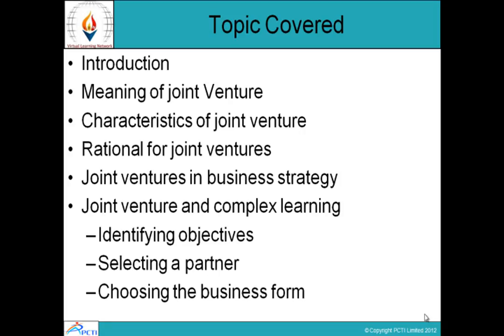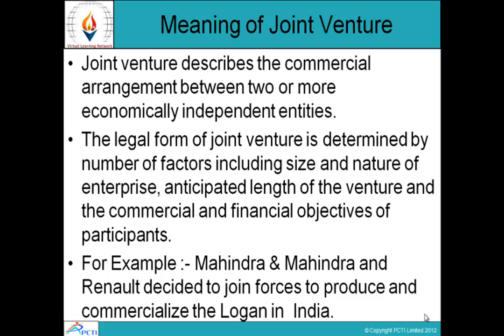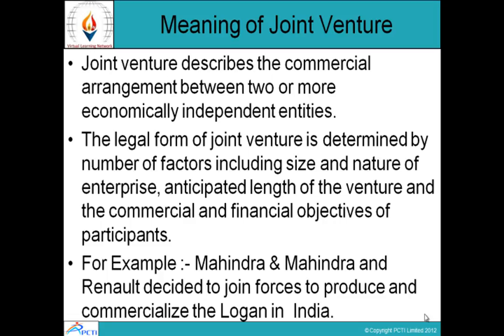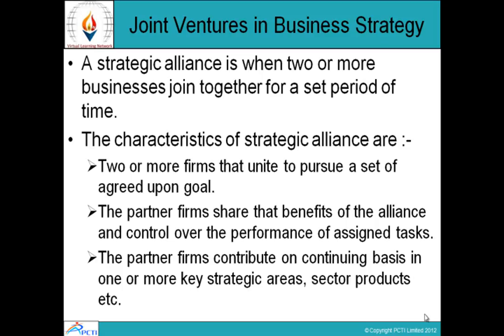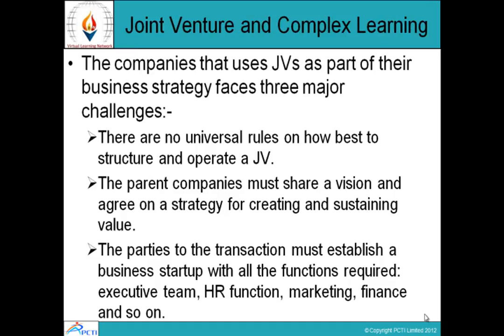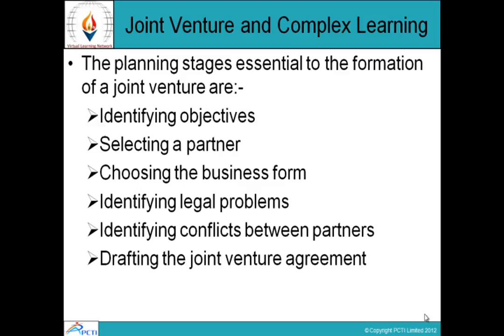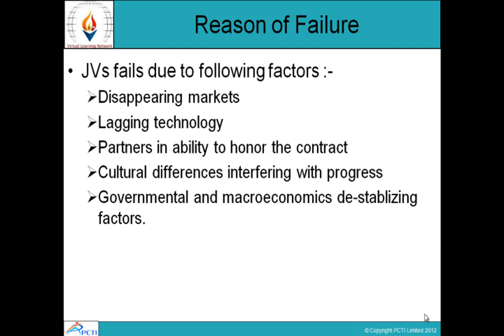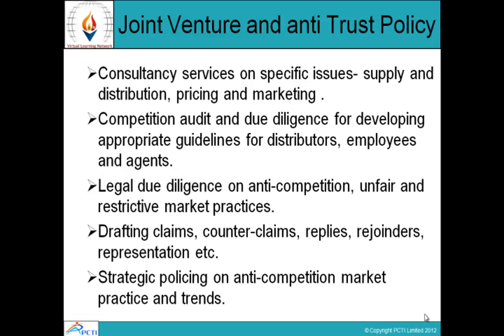Mergers and Acquisitions-Session-6